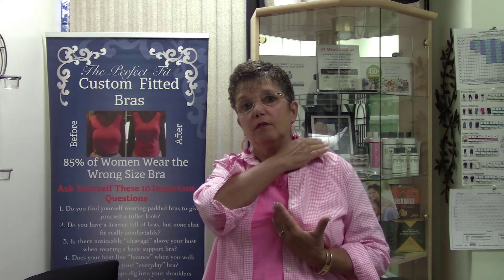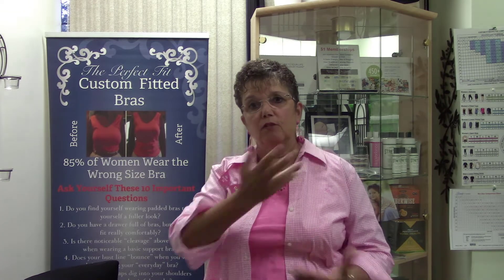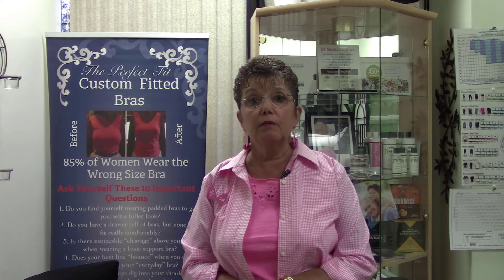What to Expect From A Custom Bra Fitting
The usual department store bra is made for millions of women and does not take into consideration that all women are not built the same even if their bra size is.